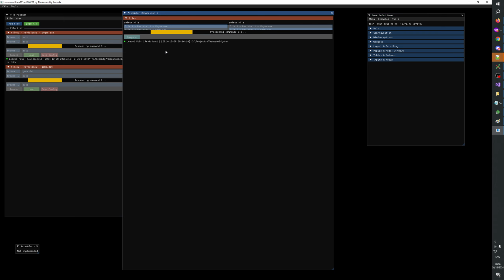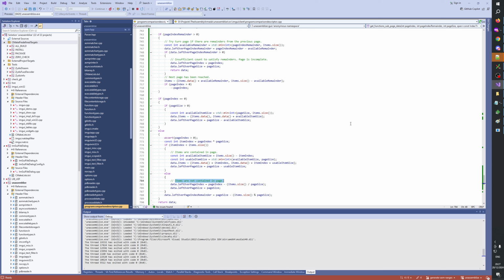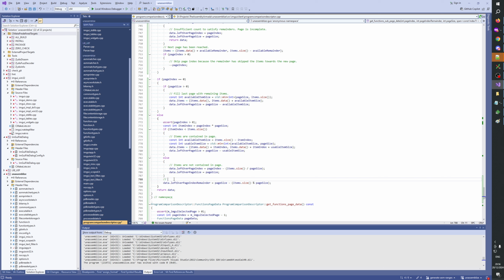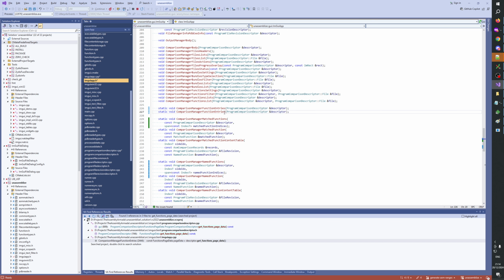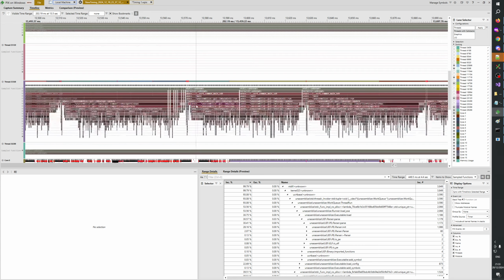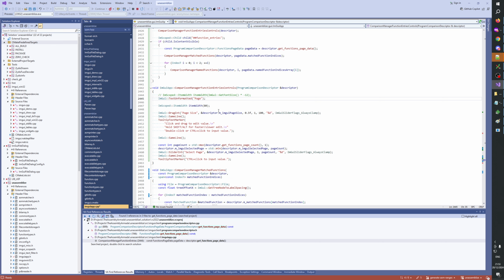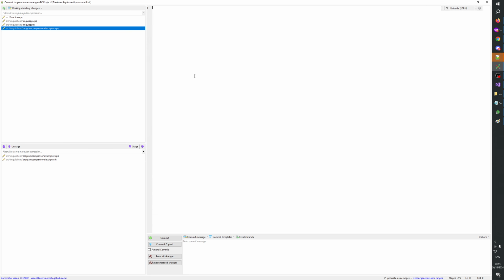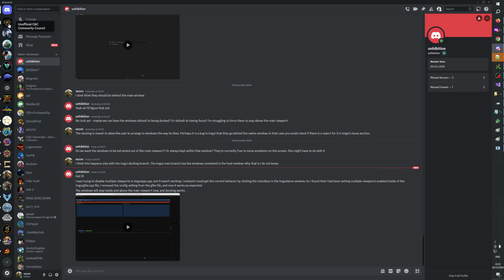Let's fix Generals Zero Hour 0334 - Thyme - unassemblize: UI performance optimizations 3